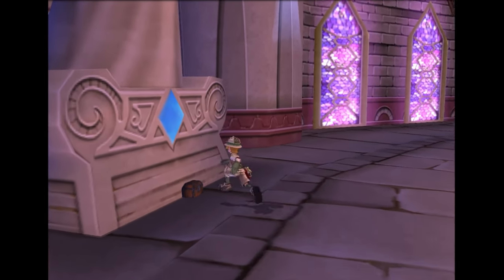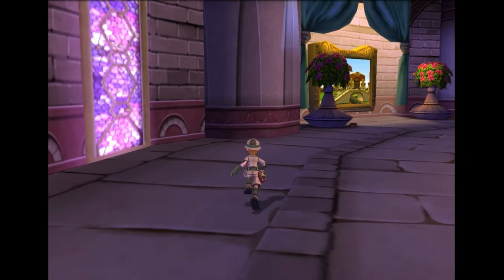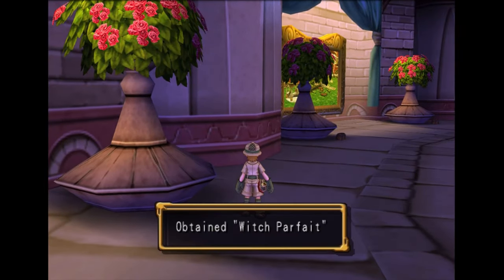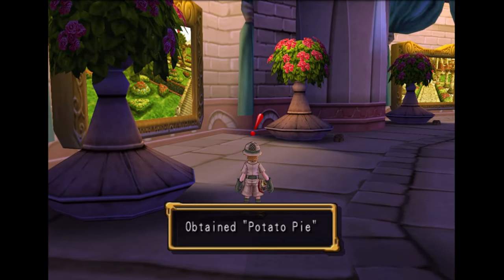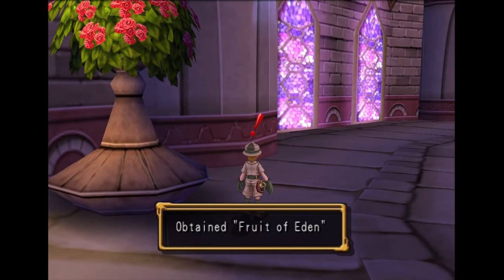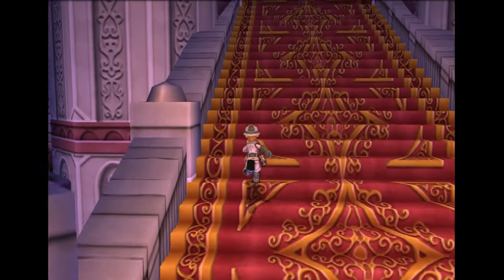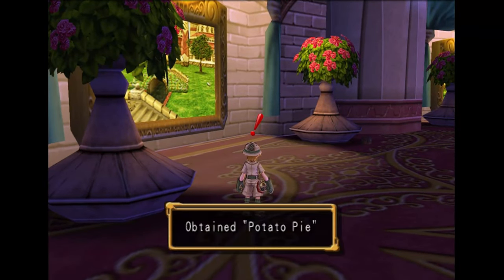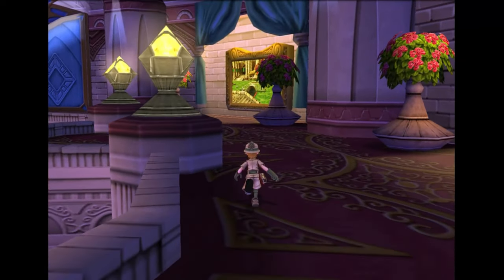Dark Cloud 2 100% 4k Platinum Walkthrough Part 34 All Chapter 7 Chest's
we just open all the chests in the moonflower palace hallway.